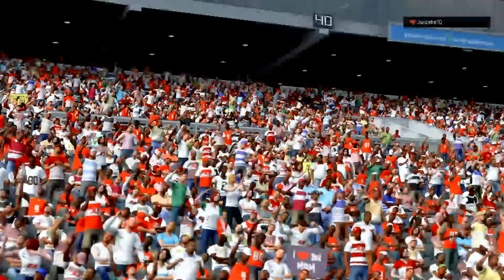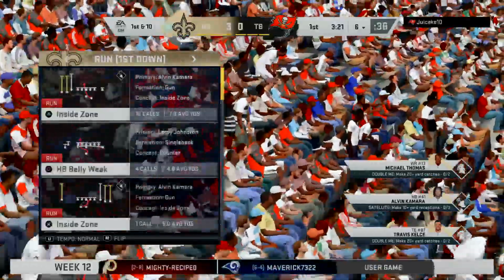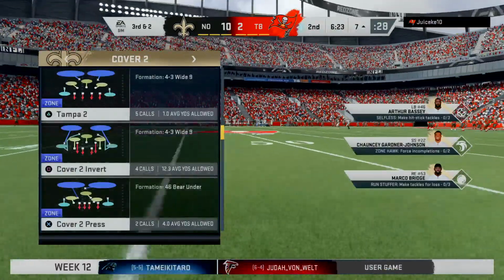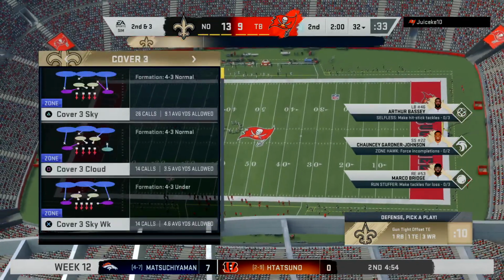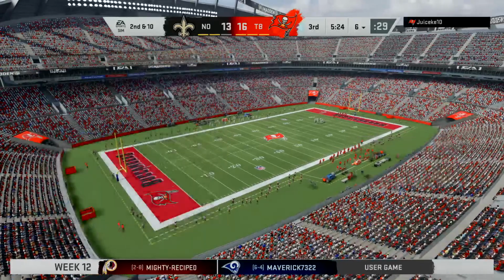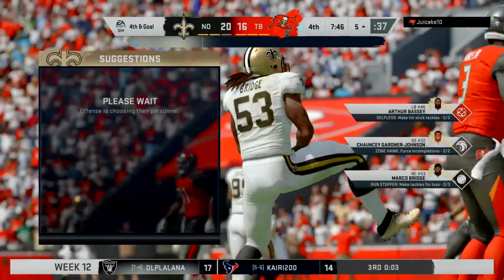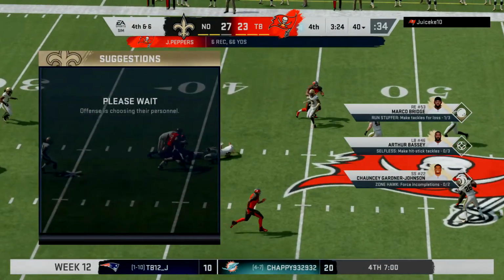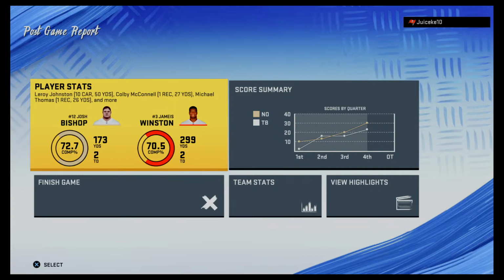手探りーぐSEASON7 Week12 NO(ベケット)@TB(Juicekeさん)